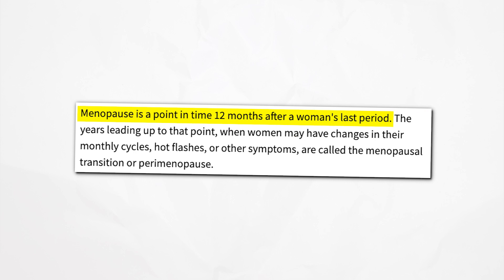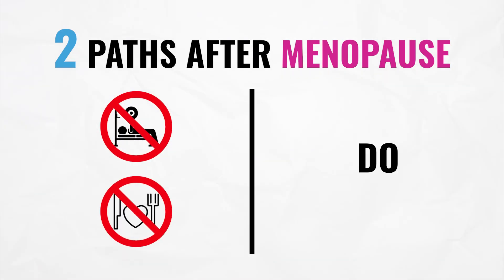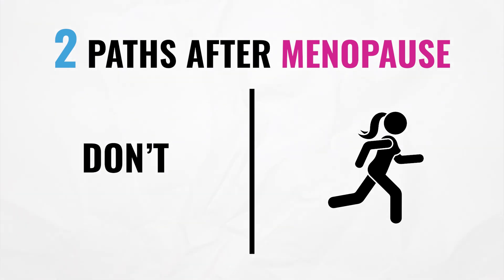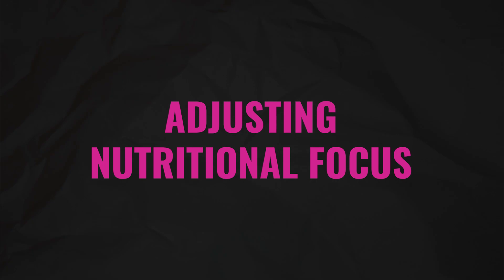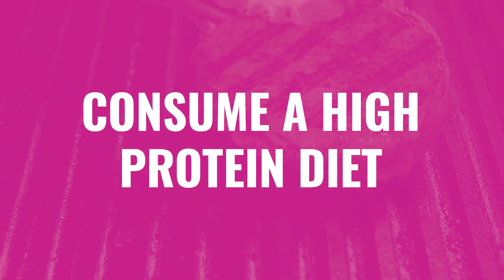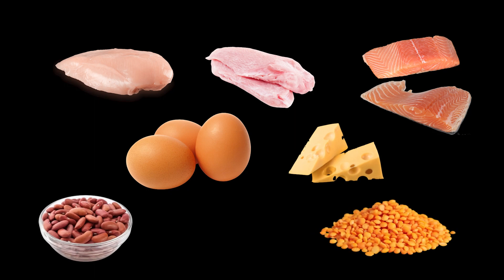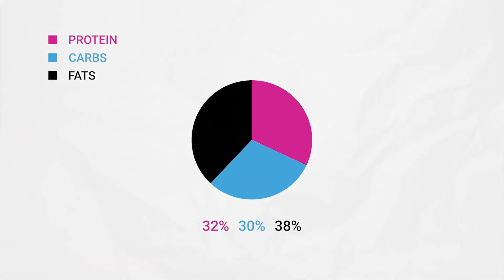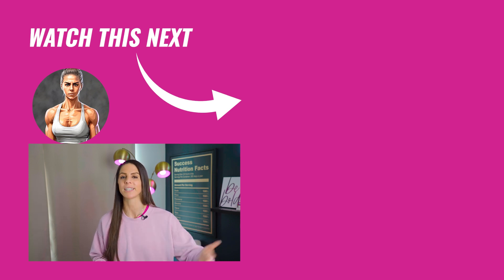Get LEAN During Menopause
Are you struggling with unwanted weight gain around your abdomen during menopause? You're not alone. In this video, I share how I helped my premenopausal client get unstuck and seeing results again. I'll also give you some great tips on nutrition and fitness to help you manage menopause symptoms. You can implement the tactics I'll share with you today immediately and start getting results quicker!